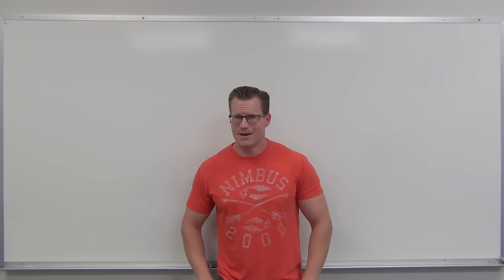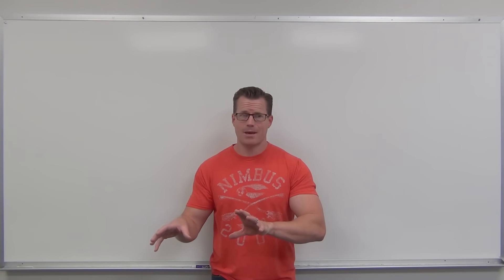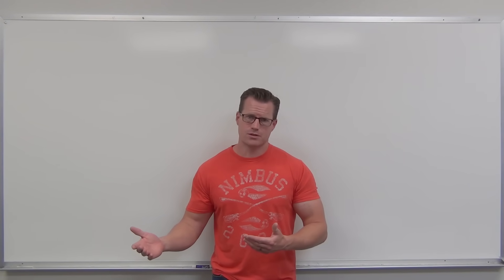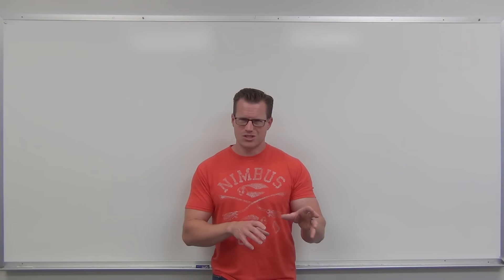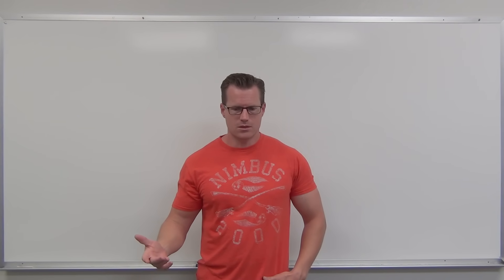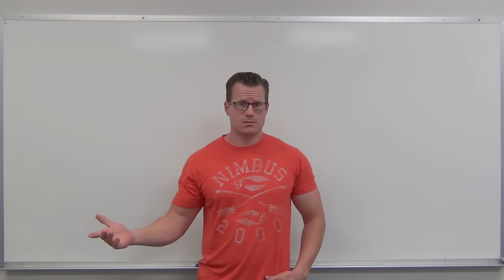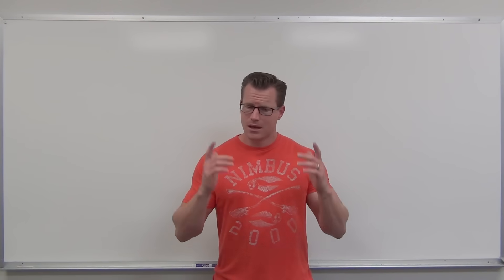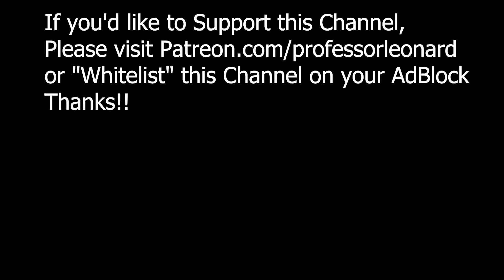The Plan for Differential Equations (Differential Equations 1)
What to expect from Differential Equations on this channel.